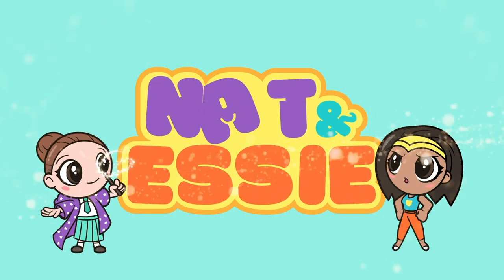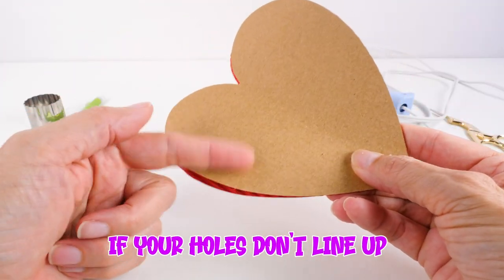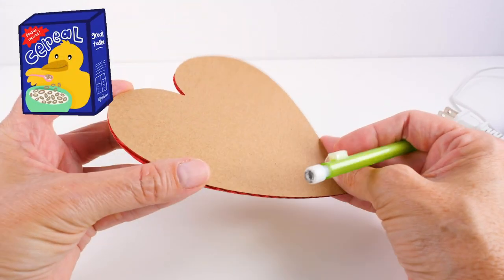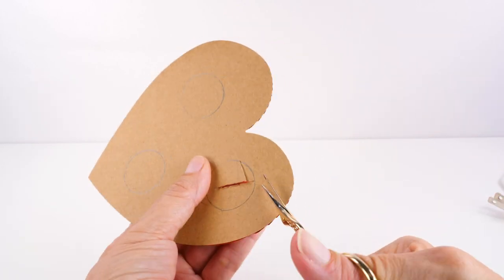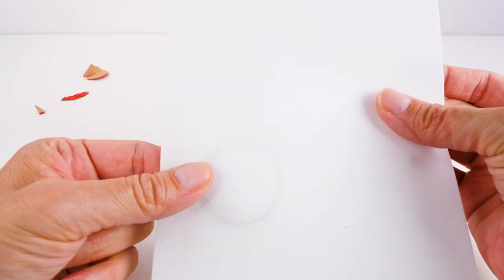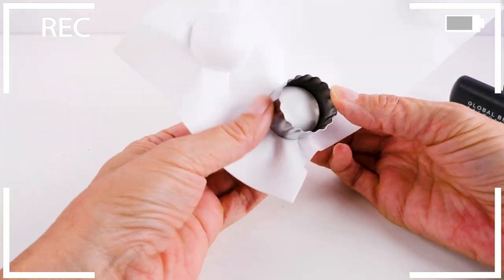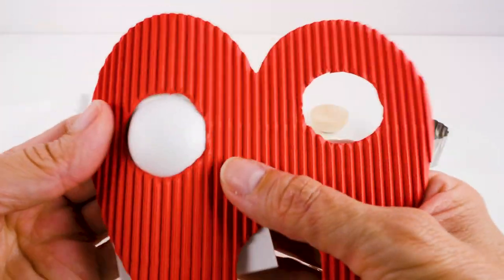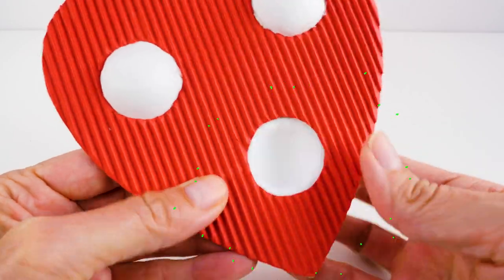D.I.Y. POP IT! Easy Step by Step Heart Do it Yourself Popit Craft Activity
D.I.Y. POP IT! Easy Step by Step Heart Popit Craft Activity